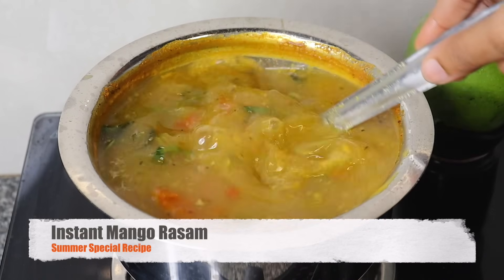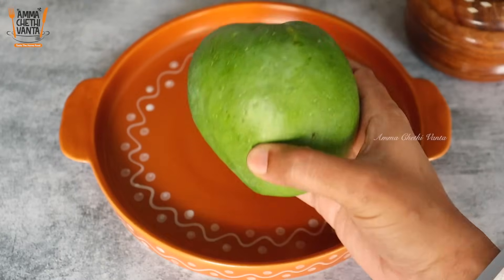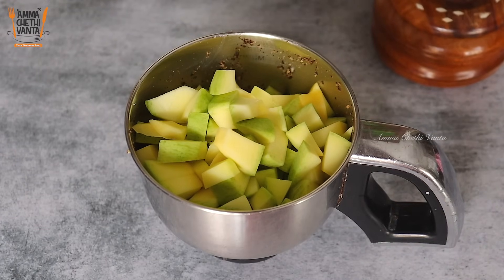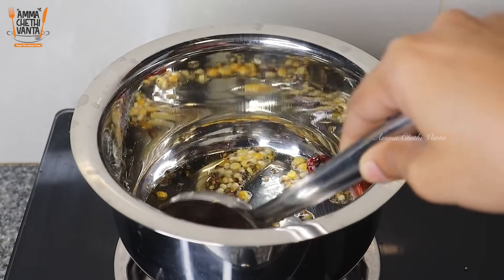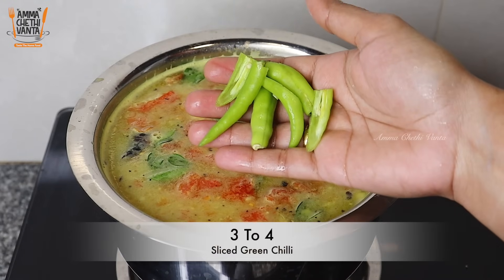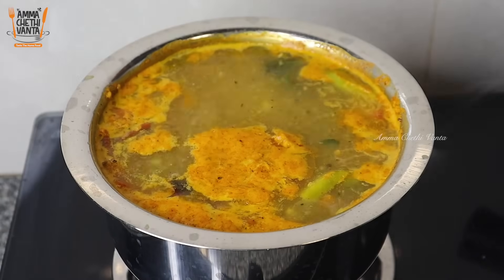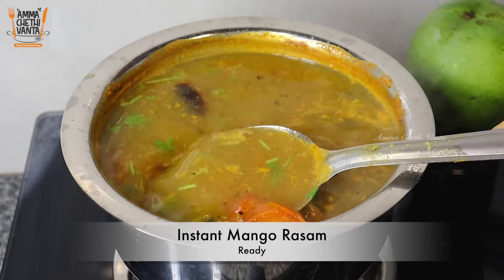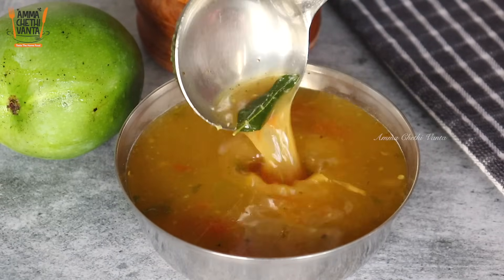పచ్చి మామిడికాయతో కమ్మనైన రసం😋 Summer Special Recipe👍 Raw Mango Rasam👌 Mamidikaya Charu In Telugu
Today I am going to share you Instant mango rasam.This mango rasam can be prepared instantly & easily for lunch or dinner.Mango rasam is a tangy and flavorful South Indian soup made with raw mango, tamarind, spices. It typically has a sweet and sour taste, with a hint of spiciness from ingredients like pepper and cumin. Mango adds a unique fruity twist to the traditional rasam recipe, making it refreshing and perfect for hot summer days. It's often served as a starter or accompaniment to rice in South Indian meals.To prepare this tasty rasam recipe here we are choosing the combination of mango and pepper the best combination for cold cough and respiratory relief.Do try this tasty Mango rasam recipe as shown in video at home and leave your valuable feedback in comment section🤗.

More Raw Mango Recipes

(Only Kitchen/Food Related Queries Will Be Answered)

పచ్చి మామిడికాయతో అప్పటికప్పుడు 10 ని||ల్లో కమ్మనైన రసం😋👌 Instant Mango Rasam Recipe In Telugu | How To Make Mango Rasam | Mango Recipes In Telugu | Mamidikaya Charu in Telugu | Pachi Mamidikaya Recipes | Mamidikaya Recipes | Raw Mango Rasam | Raw Mango Recipes | Summer Special Recipe